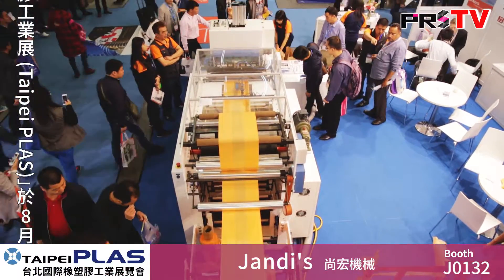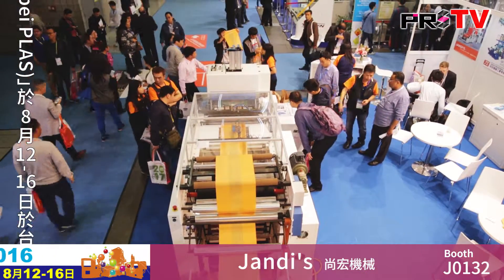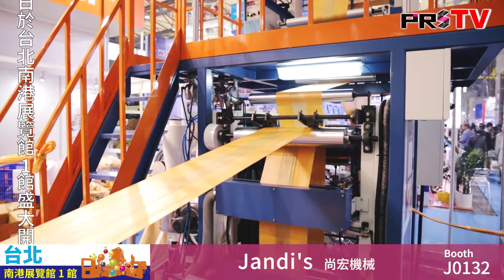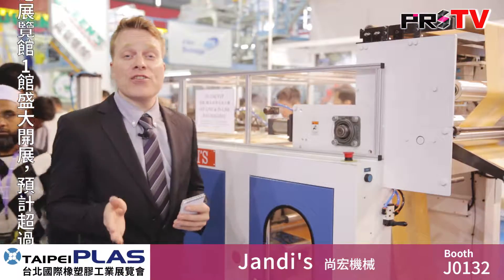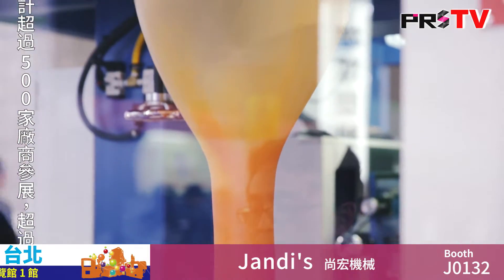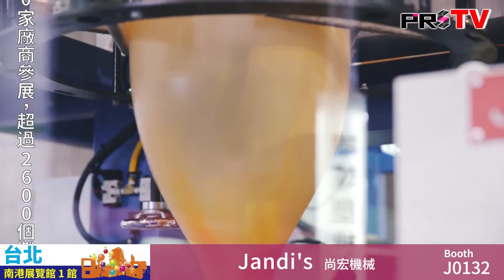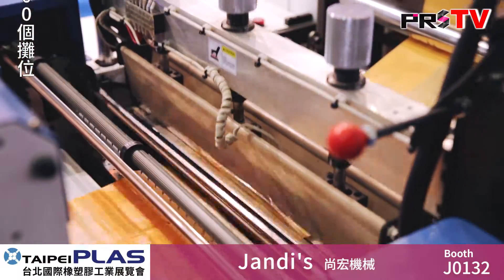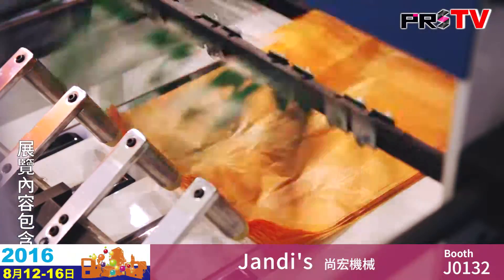JANDI'S Bag Making Machine at Taipei Plas 2016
To watch HD videos of Taiwanese and international plastic and rubber production machinery manufacturers, please visit
JANDI'S Industrial is a well-known manufacturer in Taiwan's plastics industry. They offer total solutions for blow molding, bag making, printing and recycling production lines.

At Taipei Plas 2016 JANDI'S will show their JIT-Series T-shirt bag making production line.

What makes this production line special, is that it integrates four processes: extrusion and blow molding, printing, sealing and cutting as well as recycling. The integrated recycling facilities save resin and energy waste as the cutting parts of the bags are recycled immediately during the processing and don't have to be re-heated like in conventional machines. The JIT-Series saves up to 40 percent of consumption power, requires less personnel to operate and because of its small footprint reduces the cost of operation.